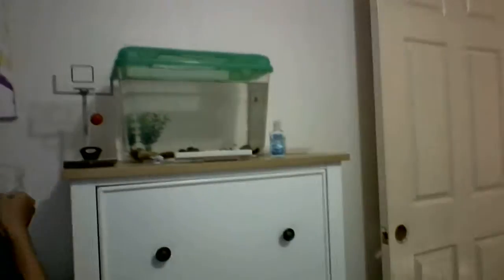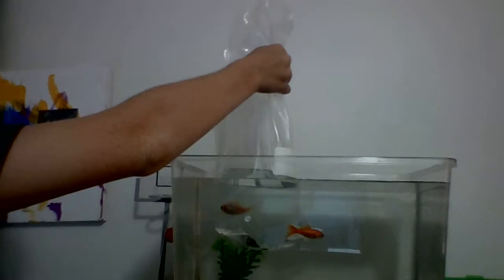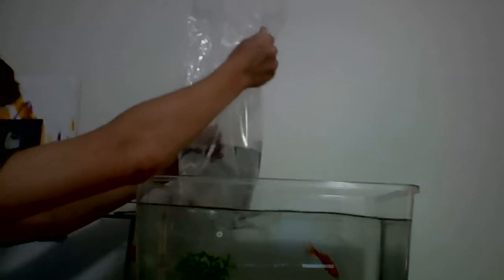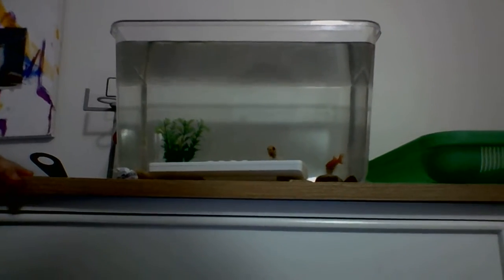my new 1 in a 1,000,000 goldfish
today i will show you guys my new 1 in a 1,000,000 goldfish watch the video to find out more